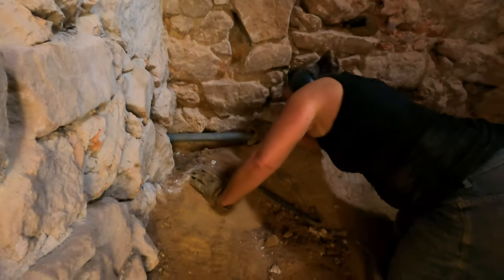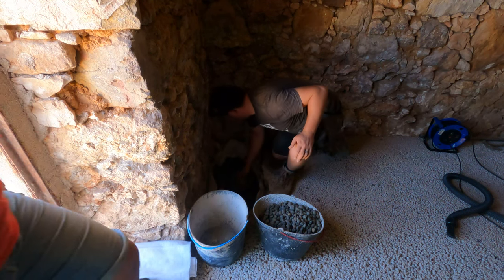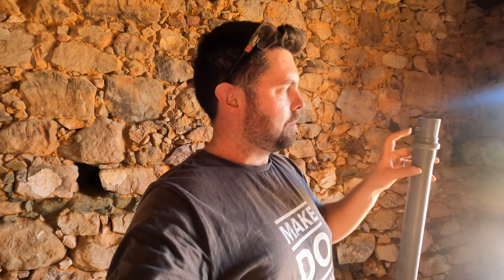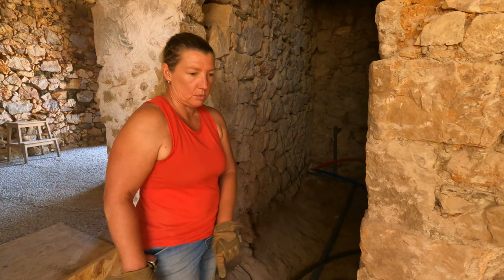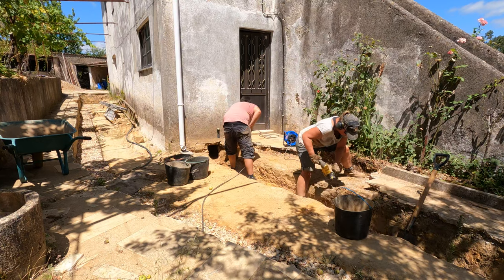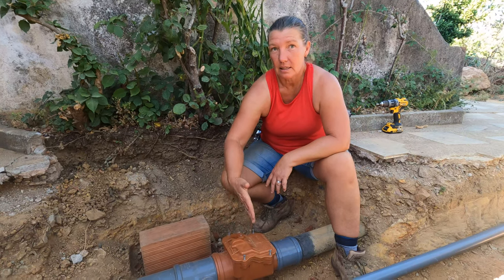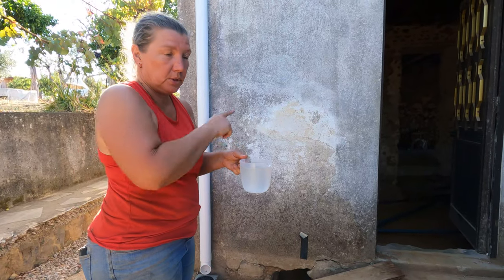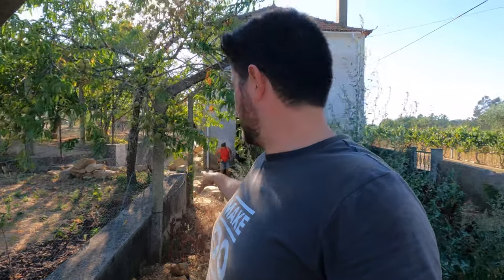Installing a Grey Water Harvesting System (Part 1) - #27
Water is a scarce resource here in Portugal so as part of our efforts to renovate and restore our old stone farm house we want to harvest as much grey water and rain water as possible. Join us in this video for one of the first steps of installing our grey water harvesting system: adding a diversion point between the grey water and black water which ultimately ends up in our septic tank.

However, in order to complete this piece of work we first need to undo and redo something we completed in a previous video. There's never a dull moment around here!